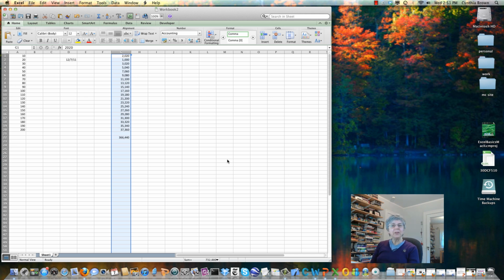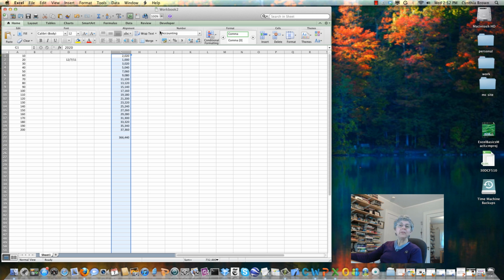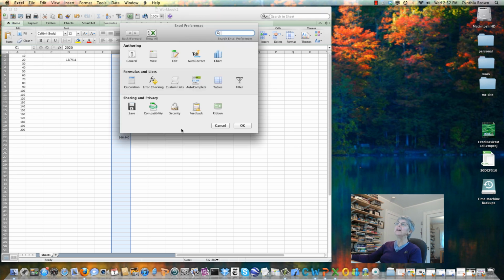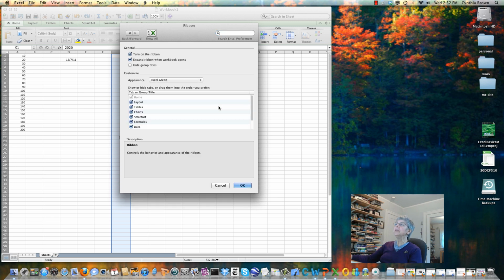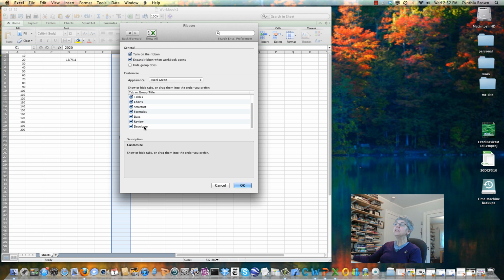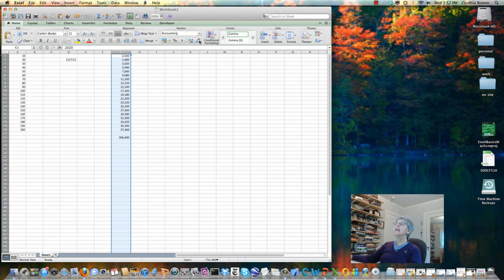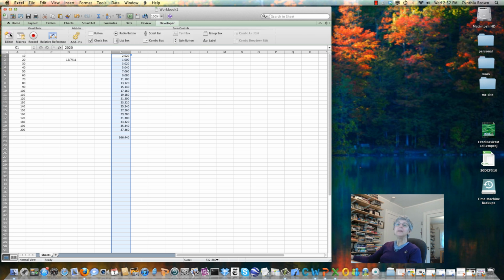Show Developer Tab (Excel 2011 Mac).mp4